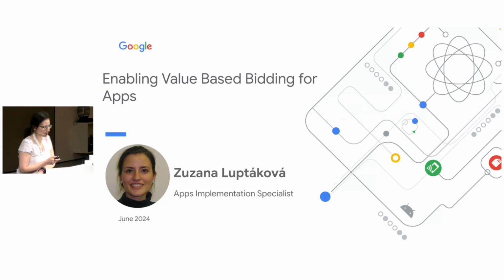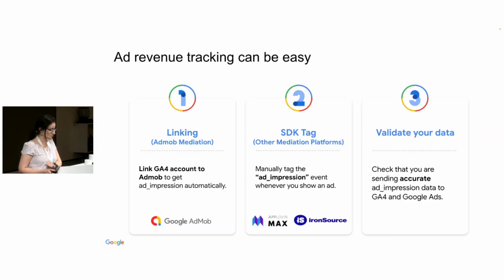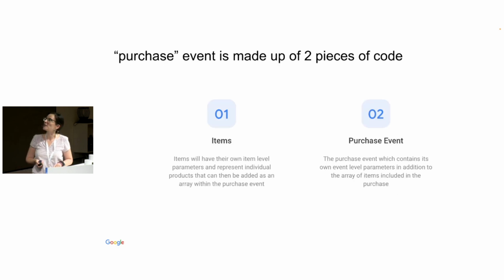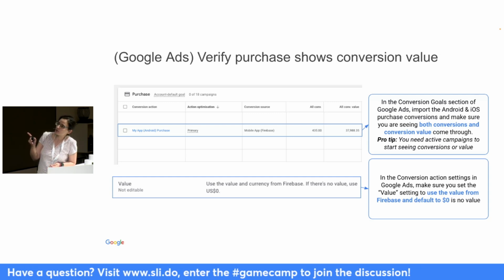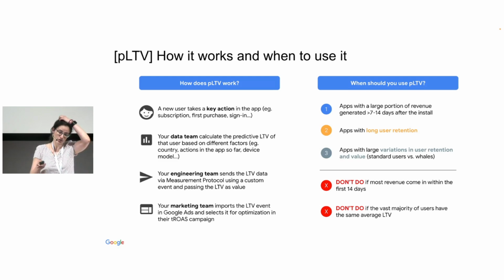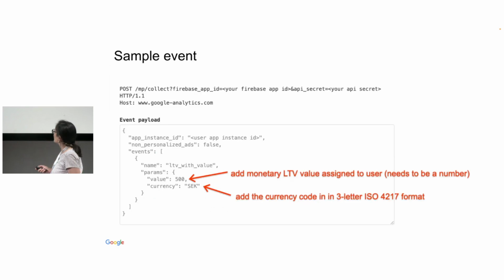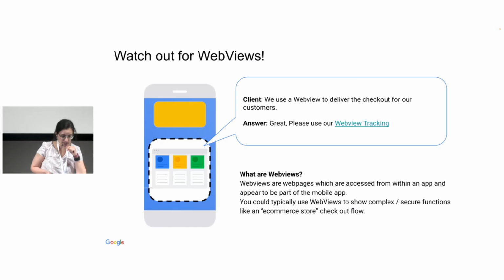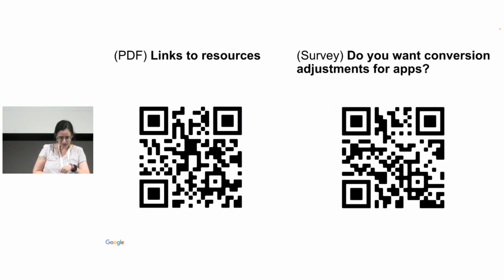GameCamp Summit 24 - Sending revenue and business data to Google Ada -use cases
Sending revenue and business data to Google Ada (from simple use cases to sophisticated ones)

How the data from different types of apps can be sent to Google Ads. From simple use cases to sophisticated ones focused on pLTV.

Zuzana Luptáková - Apps Implementation Specialist at Google